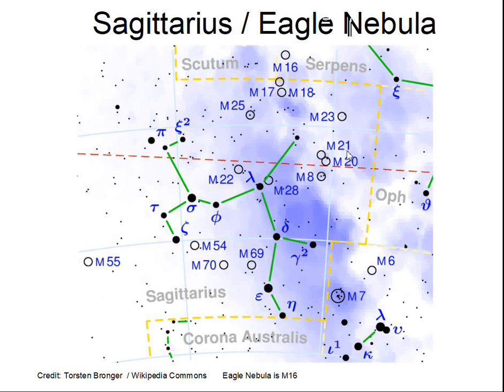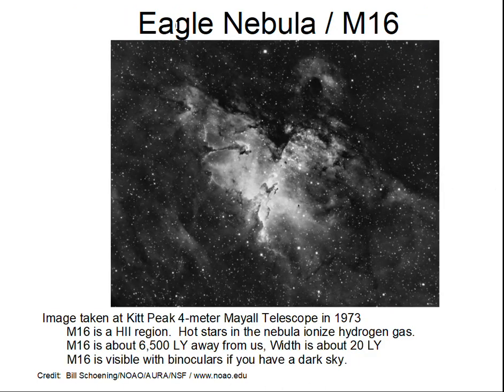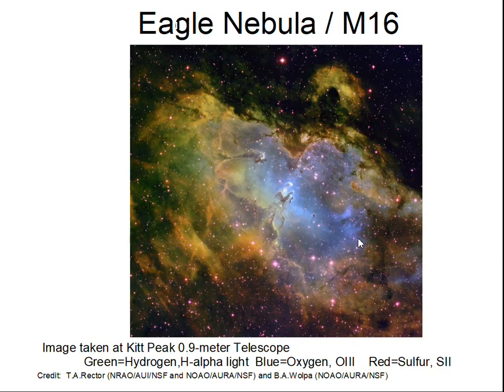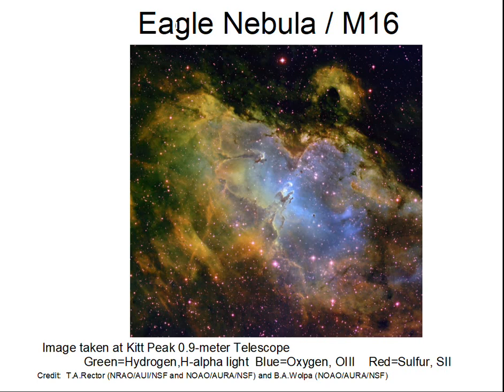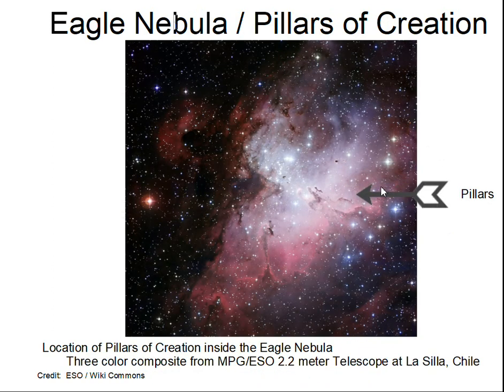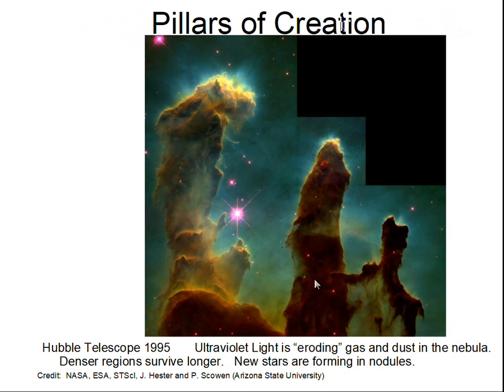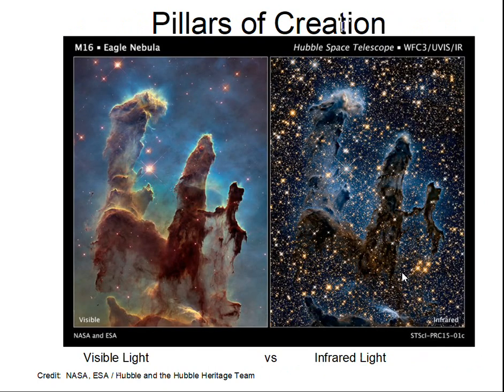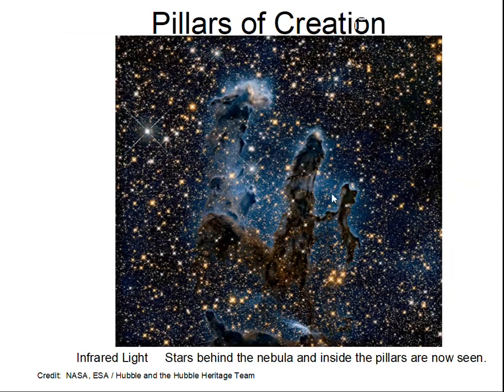Eagle Nebula, Pillars of Creation, Images, Brief Explanations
This video shows the location of the Eagle Nebula on the sky, shows images made with ground based telescopes (1973 and later), and shows images made with the Hubble Telescope (1995 and 2015).  A brief discussion of what created the "Pillars of Creation," which are inside the Eagle Nebula, is given.  Visible light and InfraRed light photographs are shown.  Astronomy Prof. Greg Clements